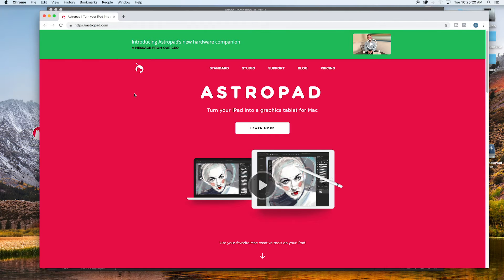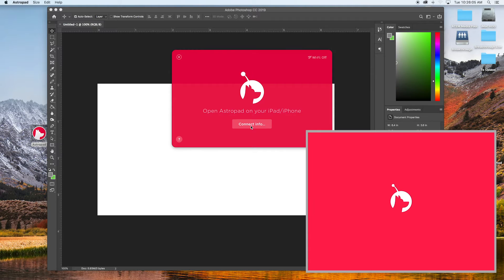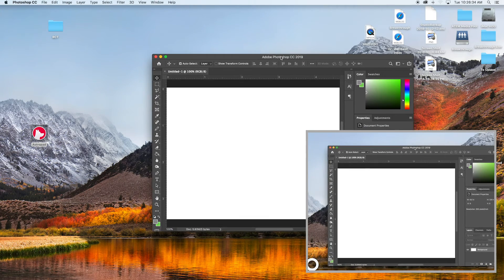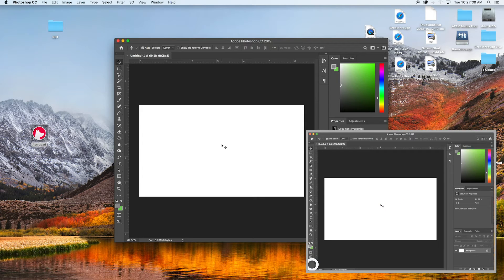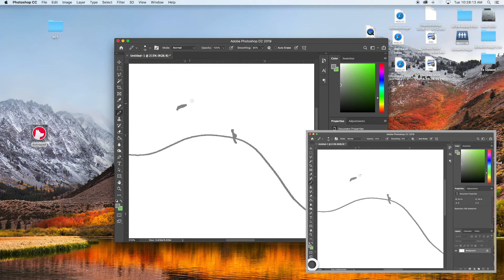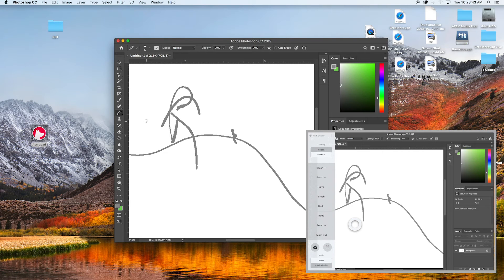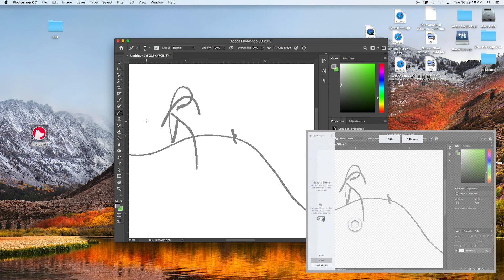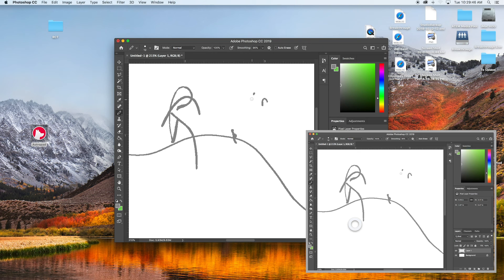How to get Photoshop on your iPad using Astropad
Getting Photoshop on your iPad using Astropad to stream your screen. With this application it allows for your Apple Pencil to be used for all your drawing needs.

Equipment Used;
Canon VIXIA HF G40 - Main Cut
iPhone 7 - Secondary Cut

Pickup some cool CMP Shirts at our store!